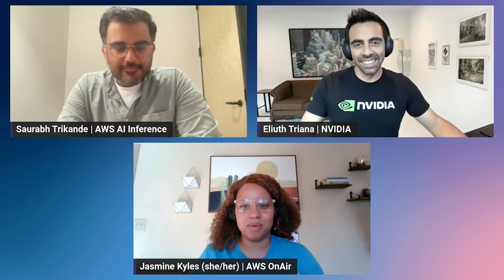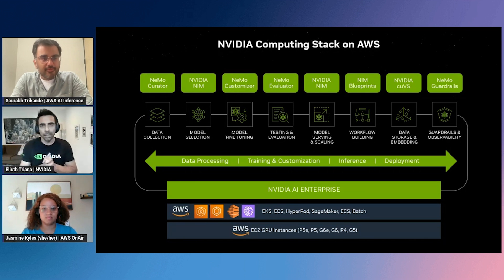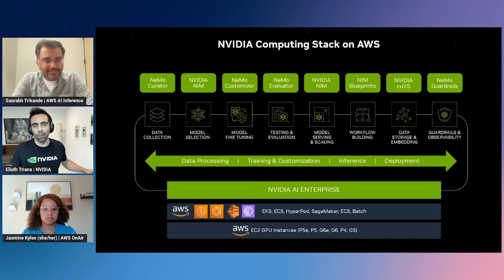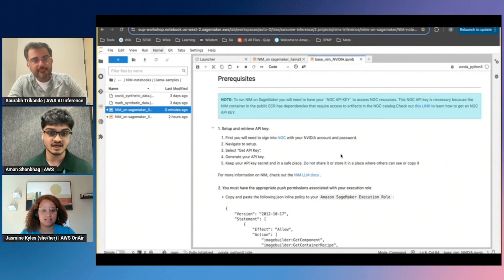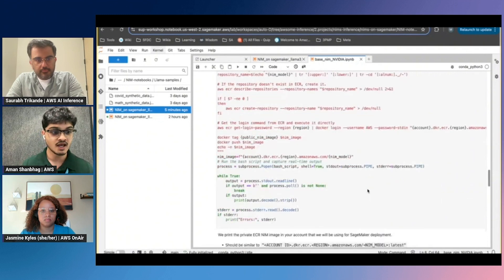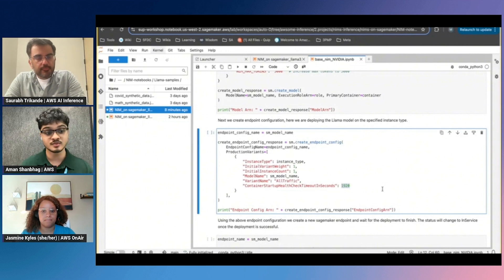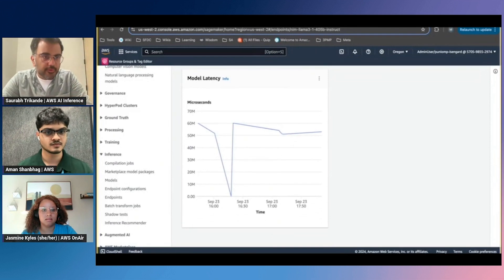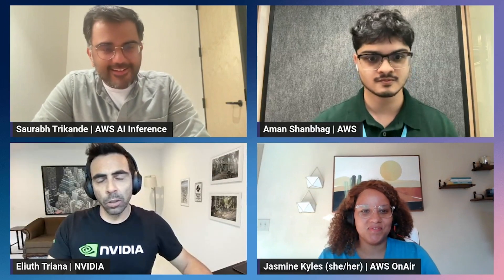Why and how to run NVIDIA NIM on Amazon SageMaker | AWS OnAir S05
Deploying large language models like Llama3 and Mistral7b can be challenging, but not anymore! In this video, we'll show you how NVIDIA Inference Microservices (NIM) on Amazon SageMaker revolutionizes the process.

Learn how to:
* Deploy state-of-the-art LLMs in minutes, not days
* Integrate advanced models into enterprise-grade AI applications
* Leverage NVIDIA's optimized technologies (TensorRT, TensorRT-LLM, vLLM)
* Use SageMaker APIs to harness LLM power with just a few lines of code
* Discover why companies like Amgen, A-Alpha Bio, Agilent, and Hippocratic AI are using NVIDIA AI on AWS to accelerate their AI initiatives in computational biology, genomics analysis, and conversational AI.

Whether you're building chatbots, summarizing documents, or developing NLP-powered applications, this video is your gateway to unlocking the full potential of LLMs with NVIDIA and Amazon SageMaker.